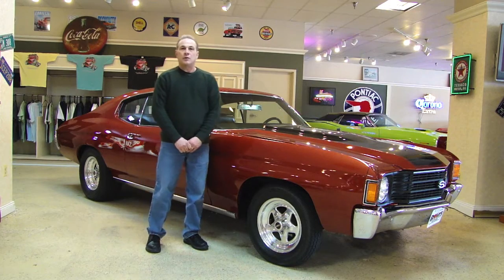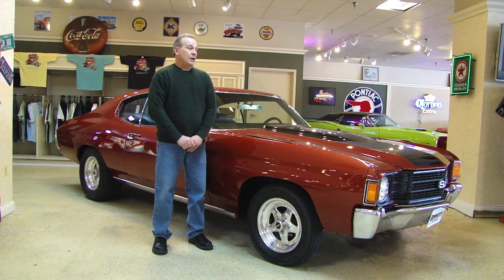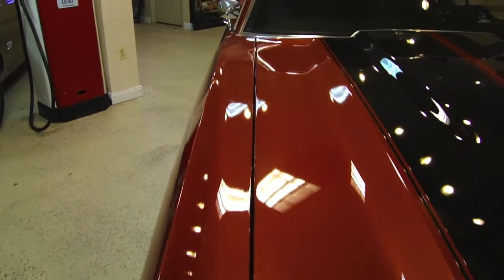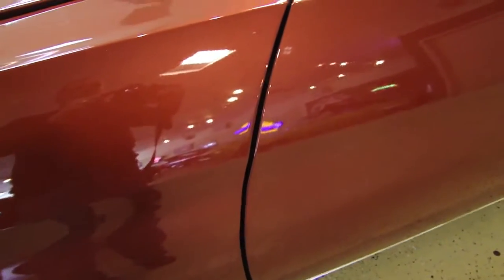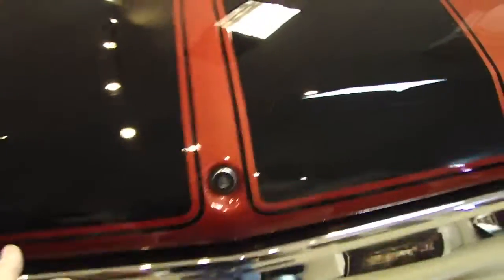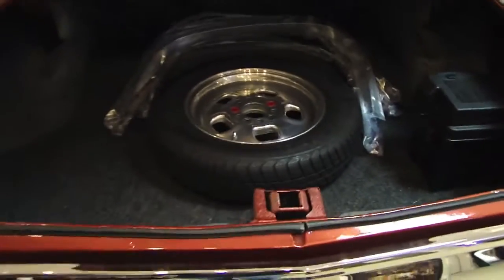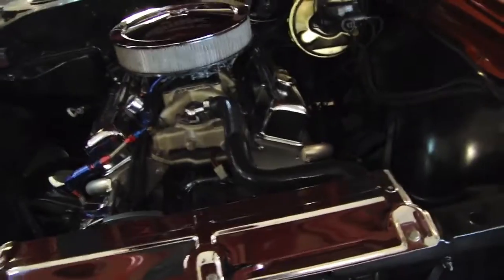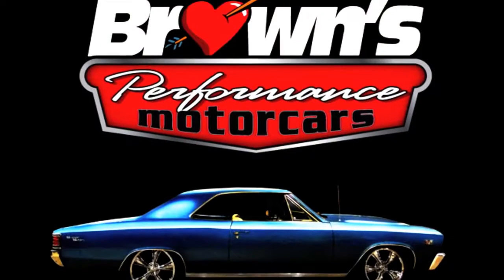1972 Chevy Chevelle For Sale